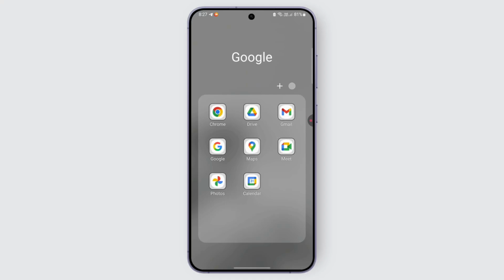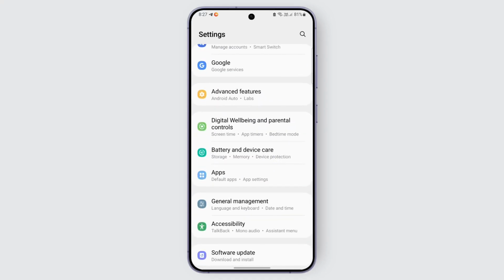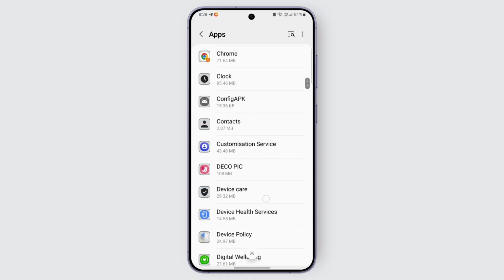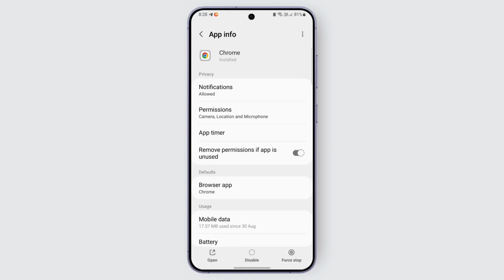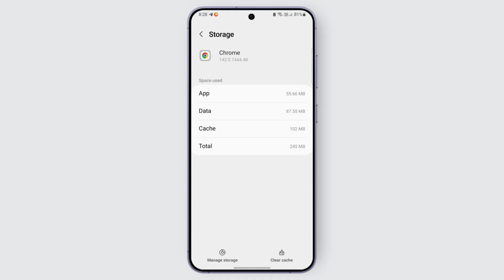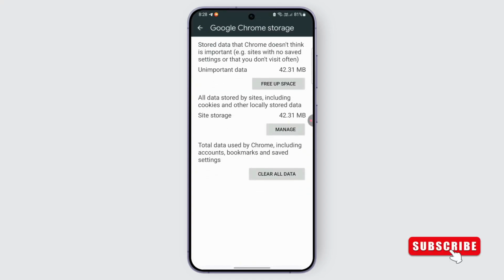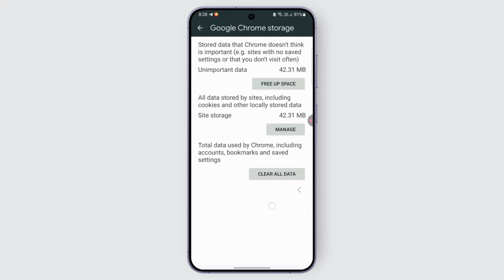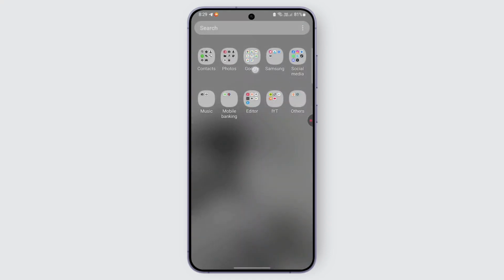How to Reset Chrome Settings on Android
Want to reset Chrome settings on Android to fix browsing issues or start fresh? This video will guide you through the steps on how to reset Chrome settings on Android quickly and easily. Whether you're asking, "How do I reset Chrome settings on Android?" or need help troubleshooting Chrome problems, this tutorial has you covered. Learn the steps to restore Chrome to default and improve your browsing performance. Watch now to see how you can reset Chrome settings on Android today!

Timestamps:
00:00 How to Reset Chrome Settings on Android
00:10 How Do I Reset Chrome Settings on Android?